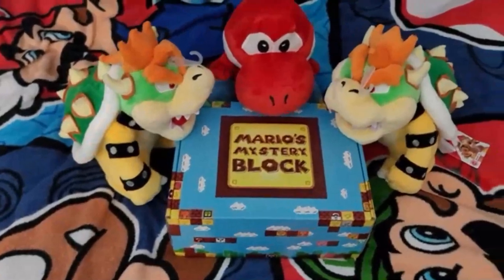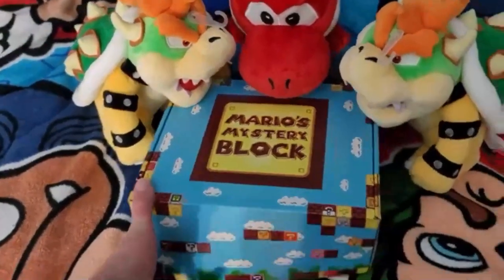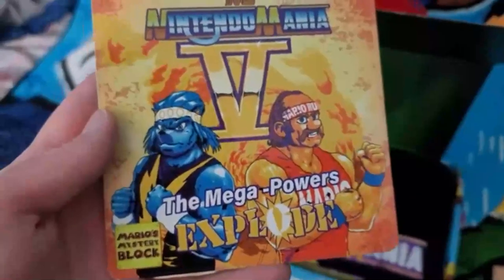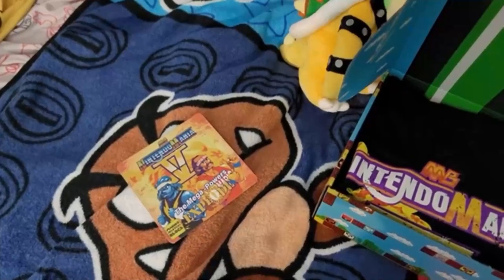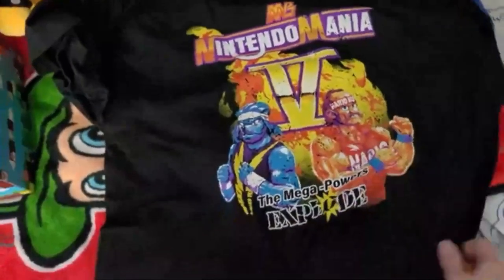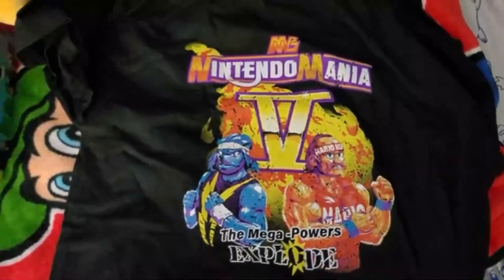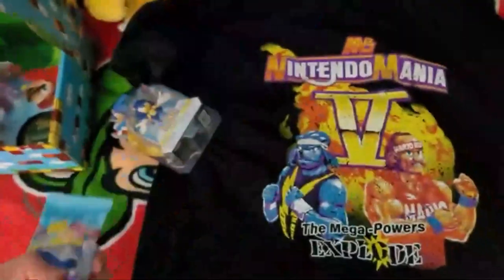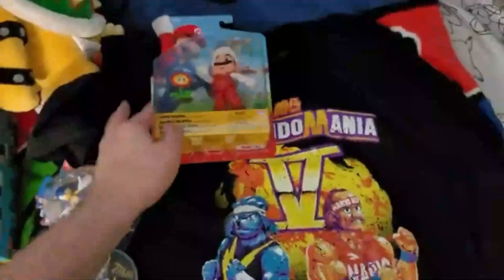UNBOXING Mario's Mystery Block (MAR+APR 2024- UNBOXING)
And come say Hello!

I unbox My Super Mario's Mystery Block and and get some really cool stuff inside.